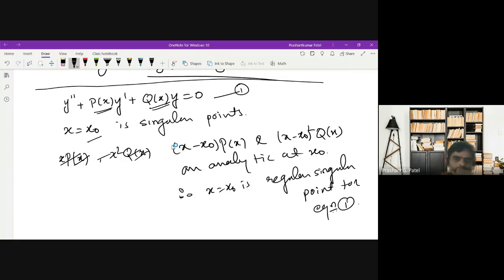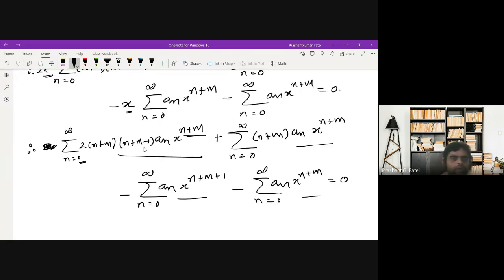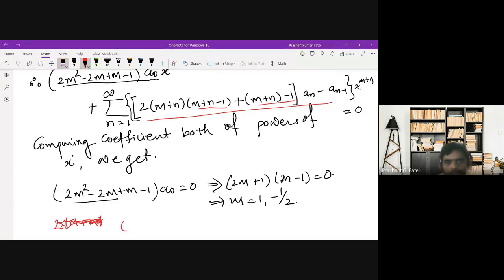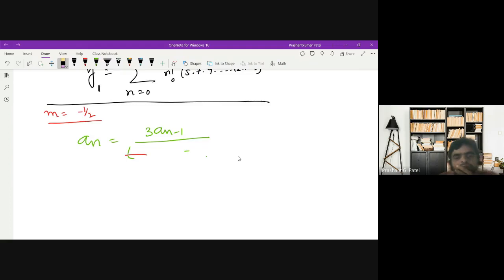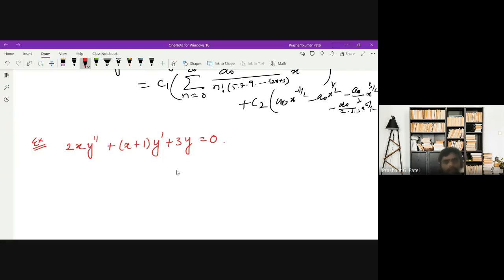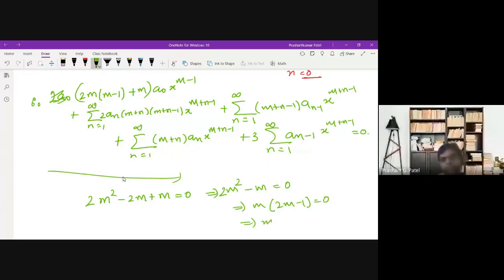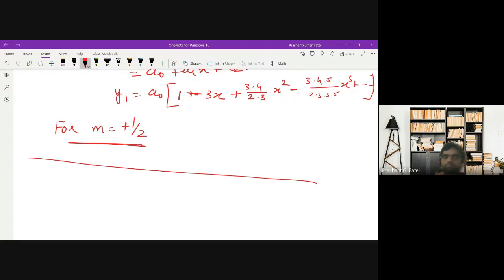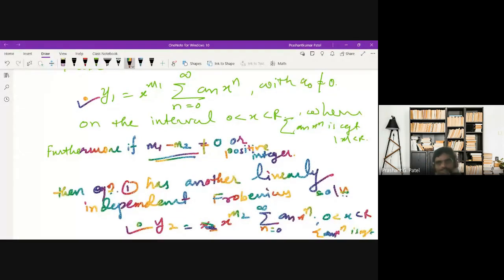Solution of Second order ODE having regular singular points| MSc Mathematics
In this lecture, we have discuss the solution of second order ODE having regular singular points, it is also known as Frobenius Methods.